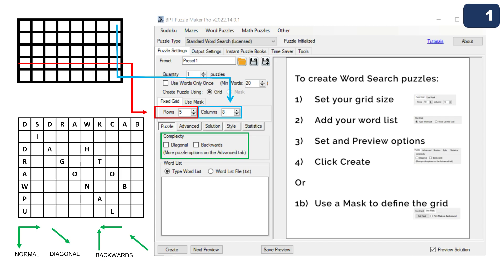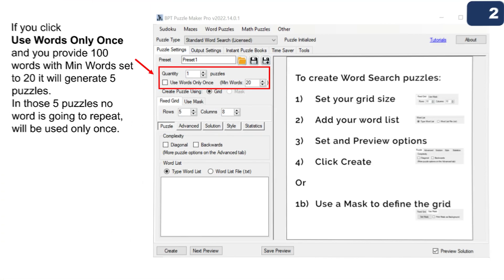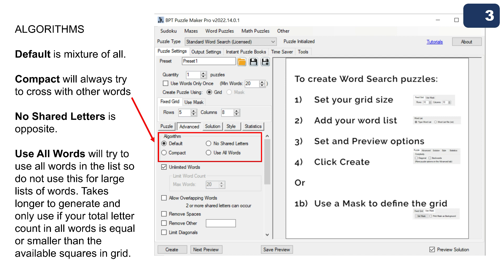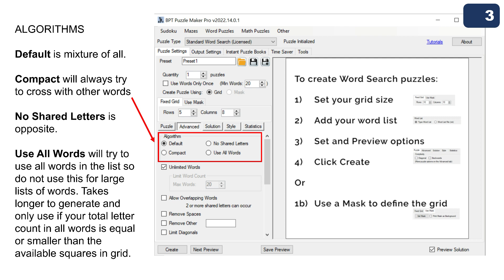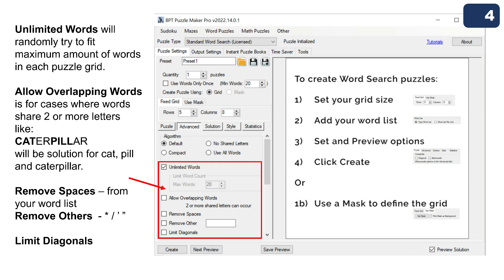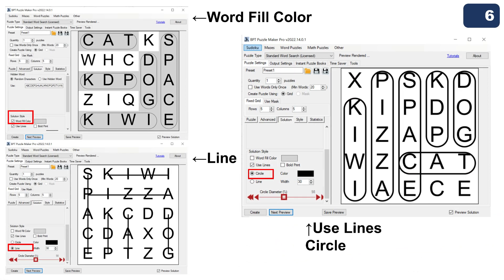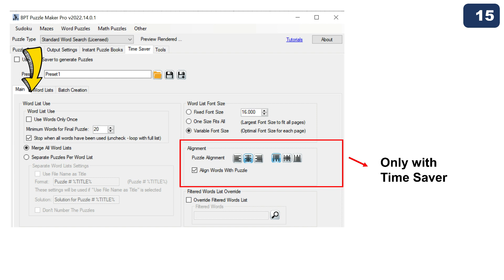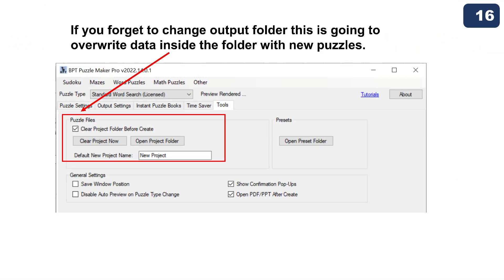PUZZLE MAKER PRO - WORDSEARCH GENERATOR Q&A April 2023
Facebook Giveaway I mentioned (1 more hour) reply to this post only to participate:

In this video, I am answering questions regarding the Wordsearch segment of the Puzzle Maker Pro.

If you are looking for a Wordsearch puzzle generator that has the ability to create puzzles with shaped grids, added hidden words, or mystery words and that gives you FULL COMMERCIAL RIGHTS to the puzzles you create (meaning you can use it for KDP, Creative Fabrica, Etsy, Fiverr, Upwork, for PLR...) start your research by clicking this link:

AmazonKDP useful links